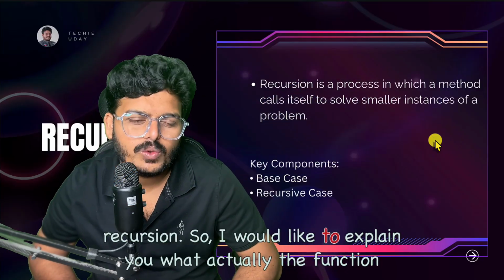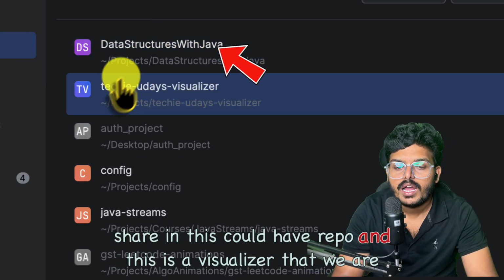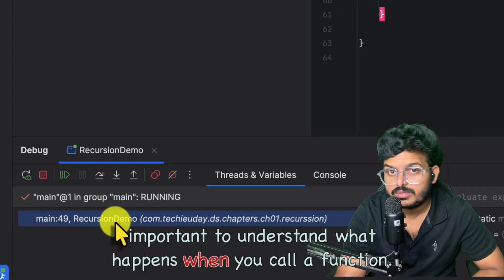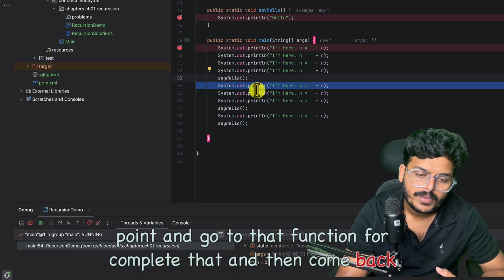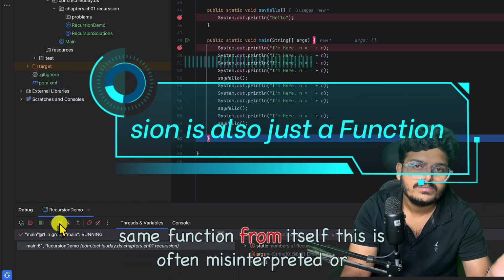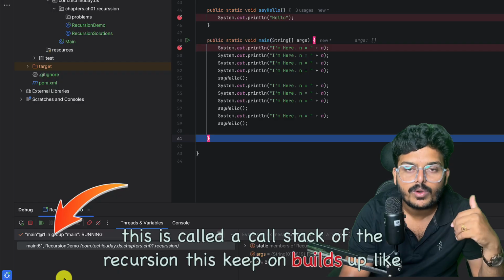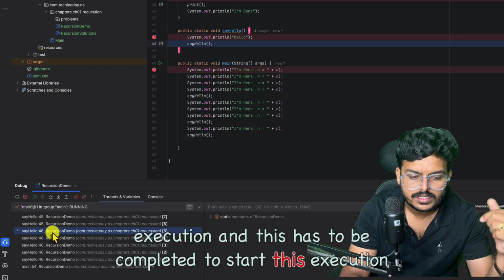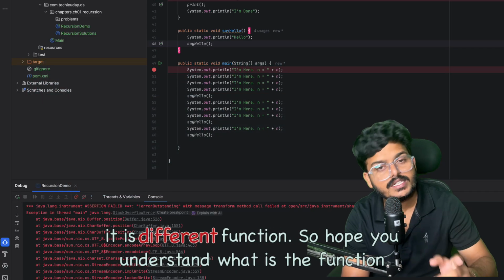Before You Learn Recursion, Watch This: Function Workflow & Stack Frames | DSA #2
If recursion still feels “mystical,” this video makes it crystal clear.
We break down what recursion really is, how a function actually executes, what the call stack does behind the scenes, and why the base case prevents stack overflow. This is the foundation before tackling problems.

 • What recursion means (and when to use it)
 • Function execution workflow (how calls are handled internally)
 • Call stack & stack frames (why each call is a separate frame)
 • Base case vs. recursive case (and how to avoid infinite recursion)
 • Common pitfalls (stack overflow, mental model mistakes)

Without a solid mental model of function flow, recursion stays confusing. Master this, and the rest of DSA (backtracking, DP, divide-and-conquer) becomes easier.

Next steps
 • Watch the next video for hands-on recursive problems